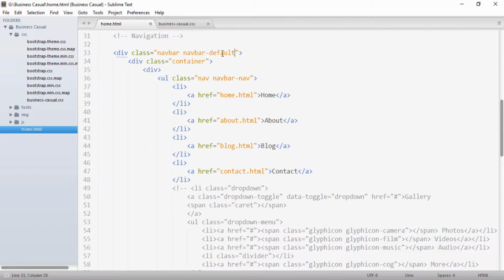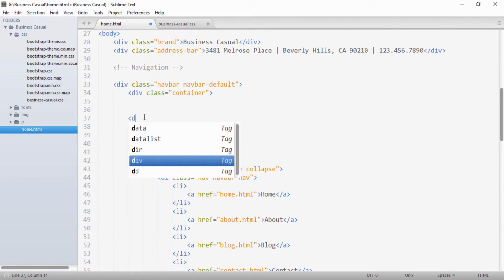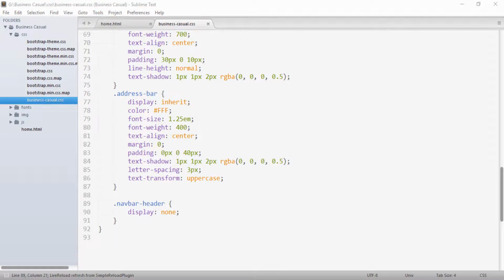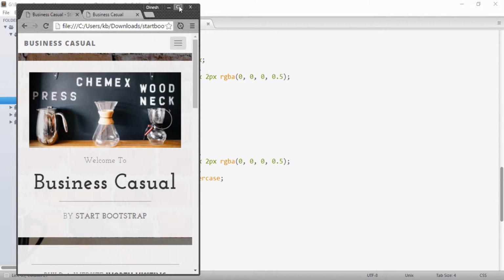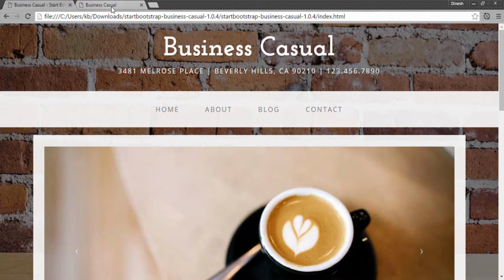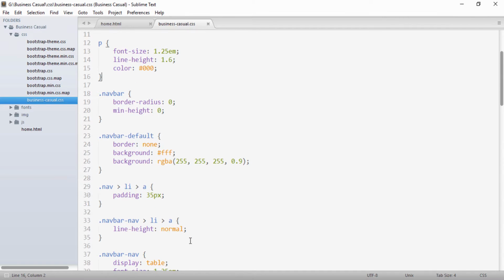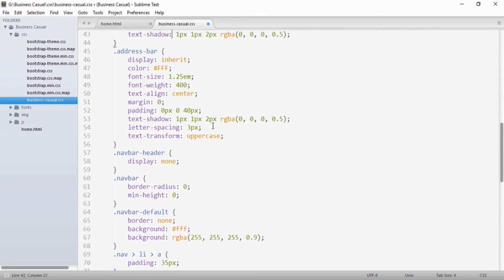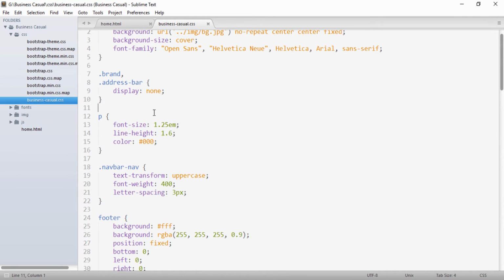Code a Responsive Website with Bootstrap 3 - #6 Adding Moble Navigation